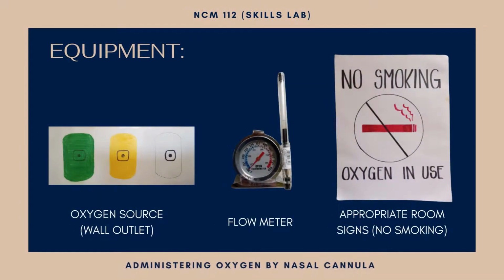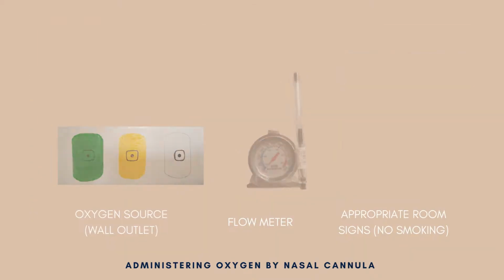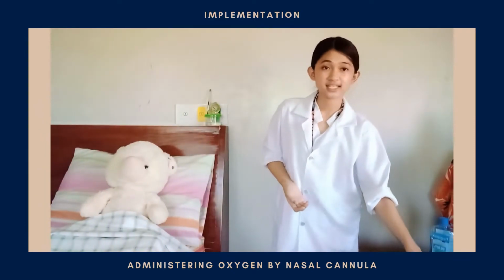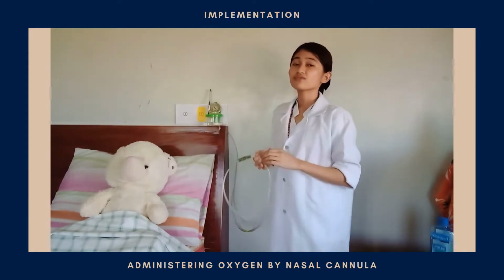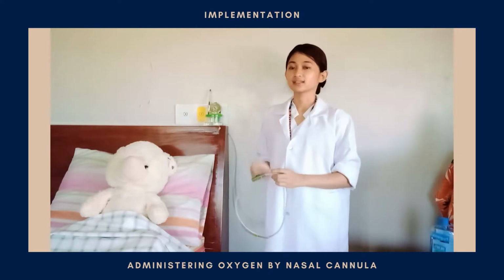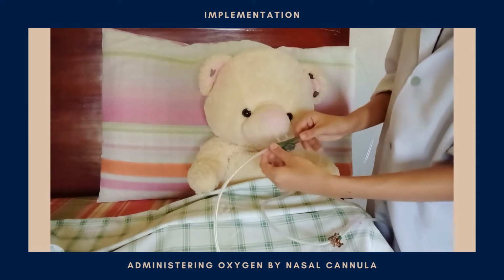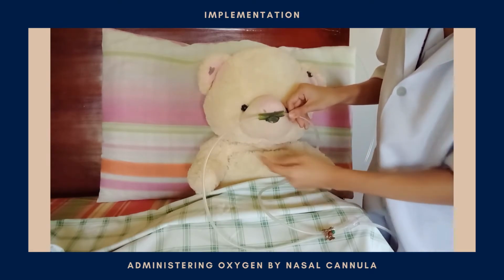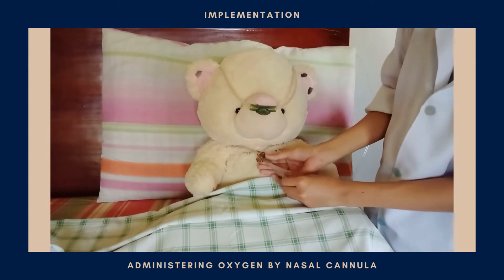BSN-3D | Yap, Hanz Nicole | COC 3: Administering Oxygen by Nasal Cannula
There may be errors in the video, please feel free to say so on the comment section below.